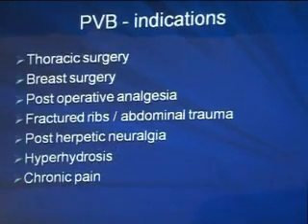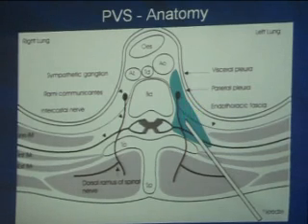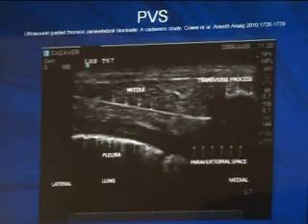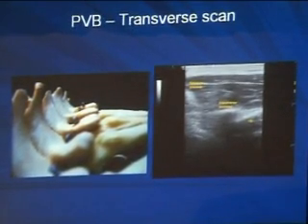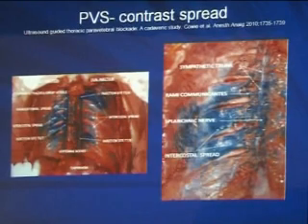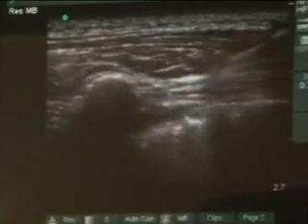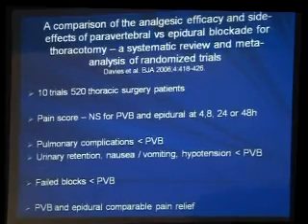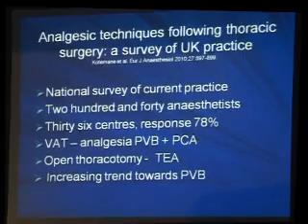Session15 KS Marudhachalam